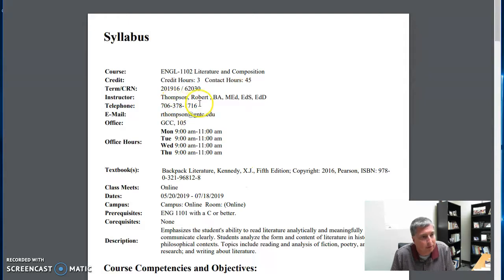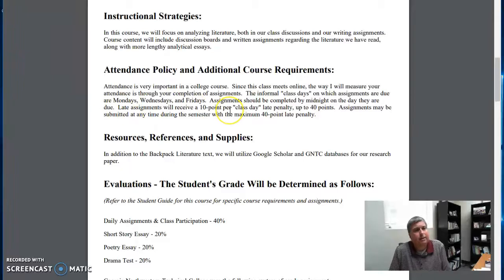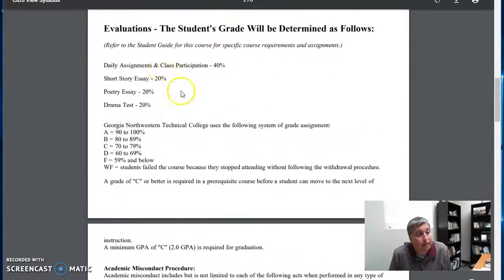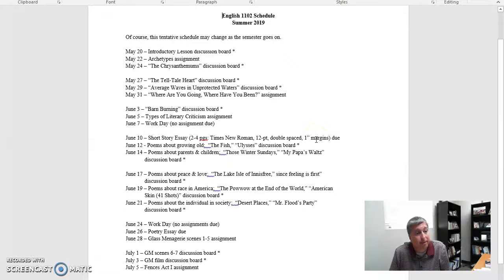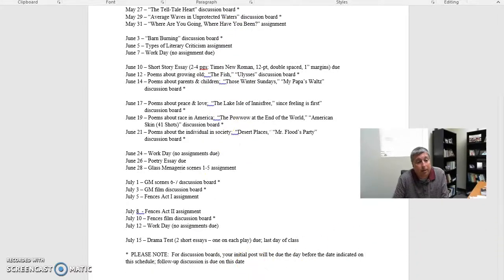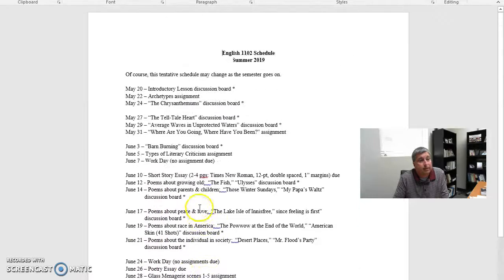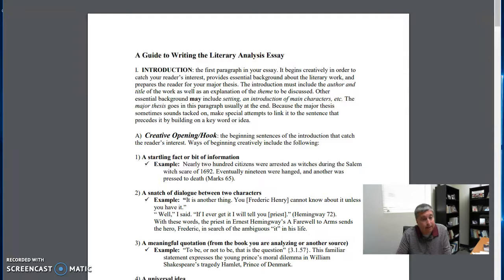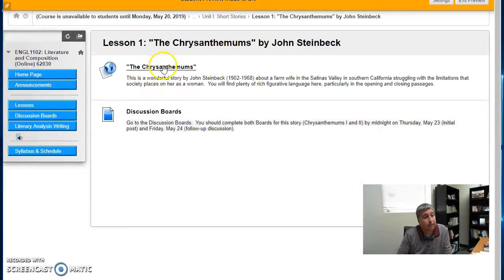Eng 1102 62030 Class Introduction Video